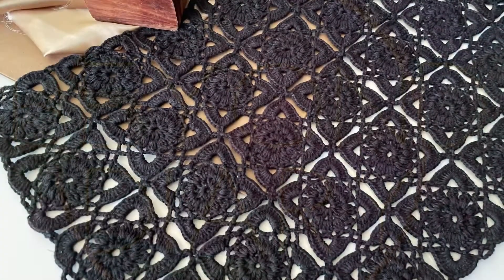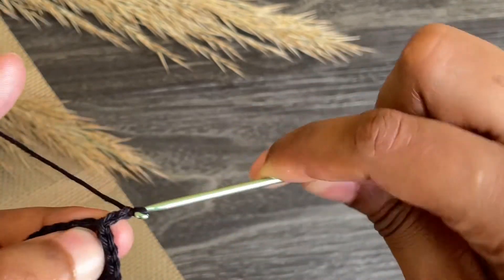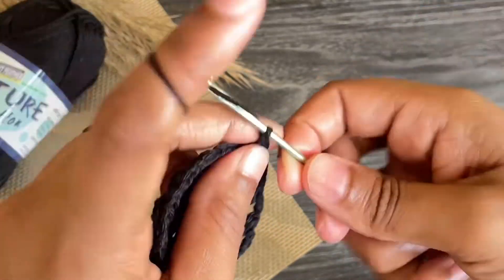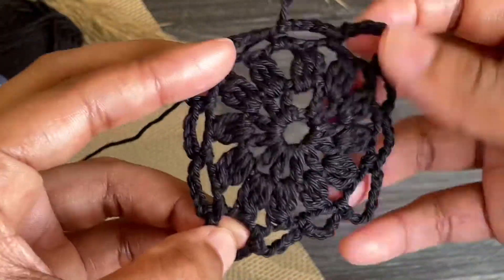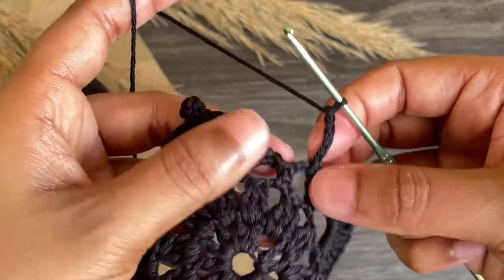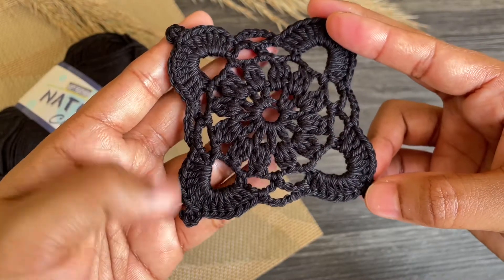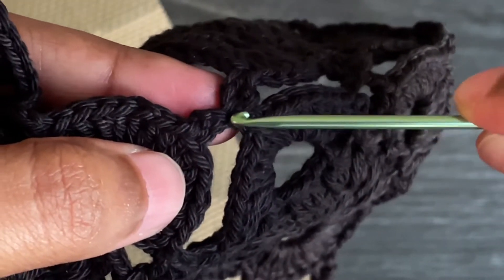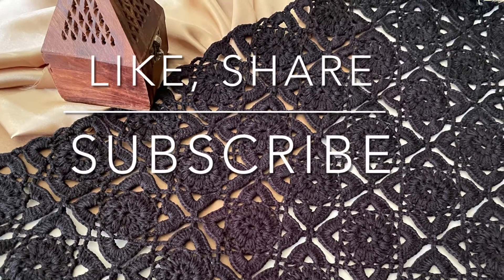Crochet table runner | square motif tablecloth